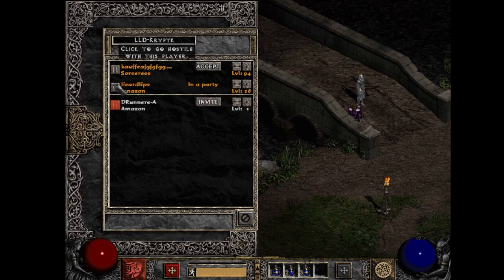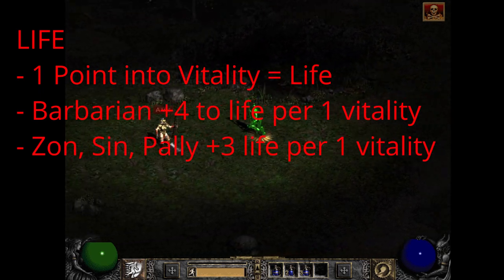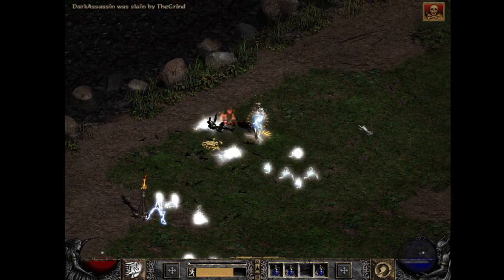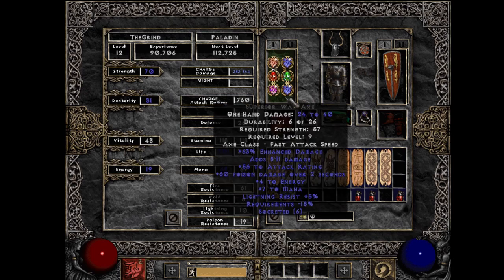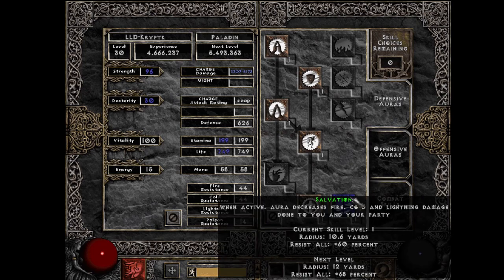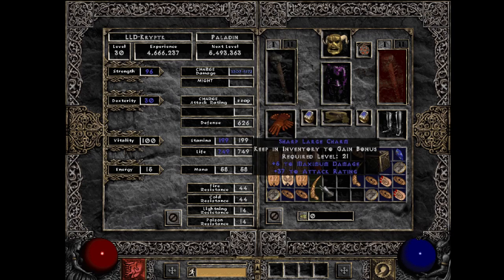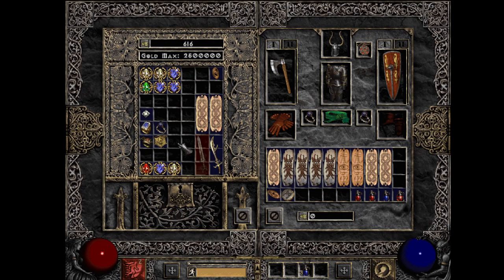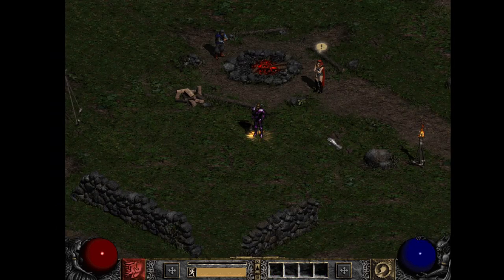Diablo 2: Resurrected - A Beginner's Guide to Low Level Dueling [Holy Charger Build]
Thanks for joining us on another video!
*everything in this video will be accurate and viable in D2:R

Crushing blow clarification:
When crushing blow procs
you deal 1/10 of the enemies health as damage
(1/10 only applies to other players)
different percentages occur against monsters, bosses, etc.